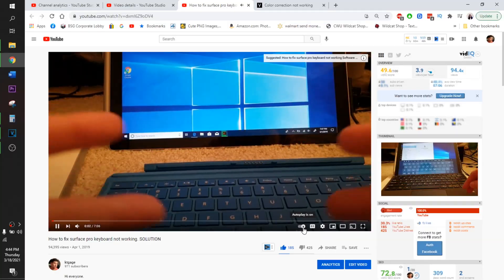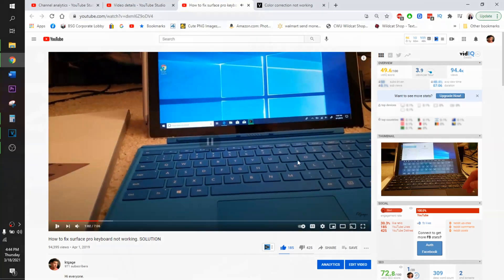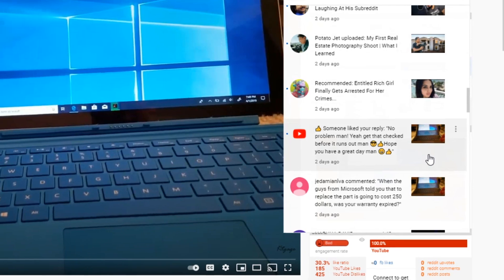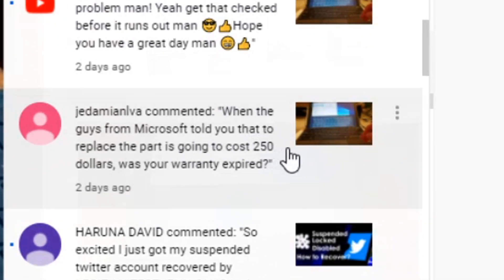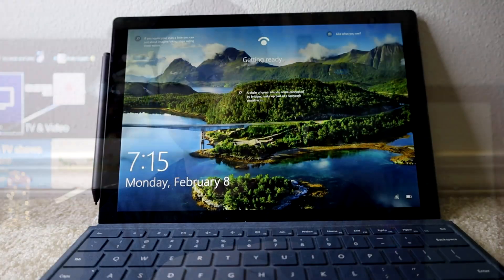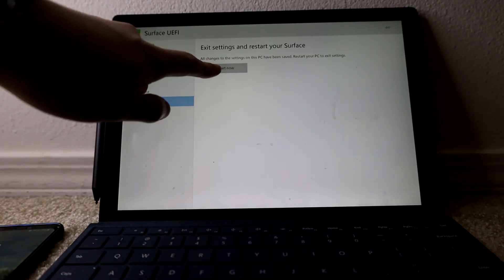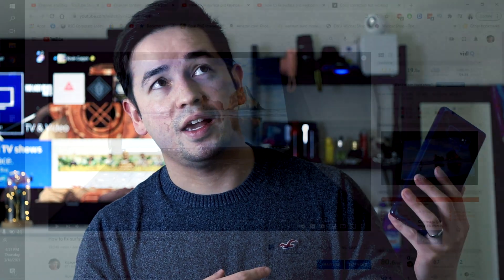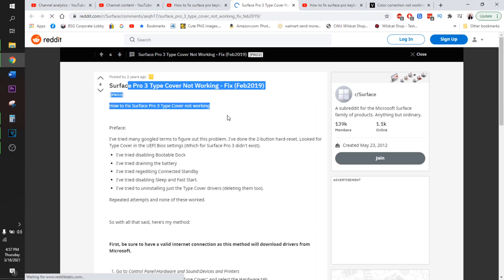How to fix surface pro keyboard not working?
surface pro video

Link to keyboard 49$ on Amazon

My Gear I use to film this video
Camera
Canon RP Bundle With 24-105mm F4-7.1 Around 1k$

Additional Lenses
Nikon 28MM F2.8 Series E  100 to 150$

Lights
Bower Ring Light 12 Inch with Tripod and remote light control 30 to 35$